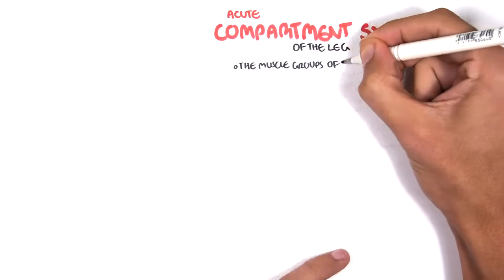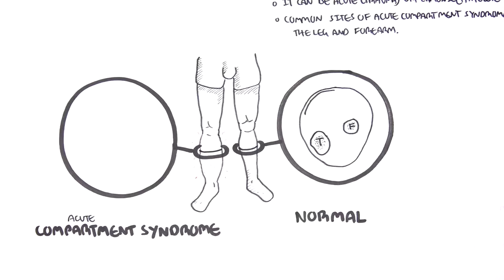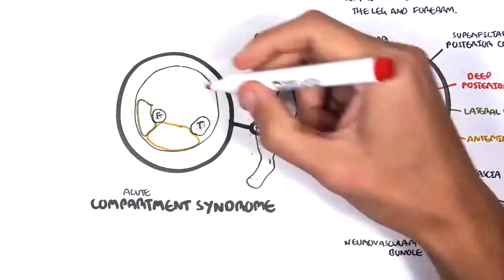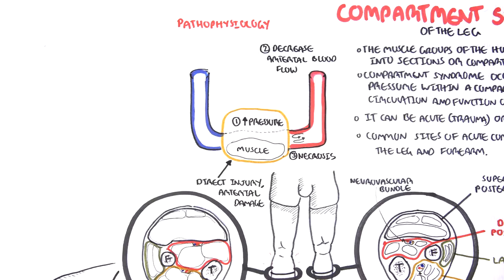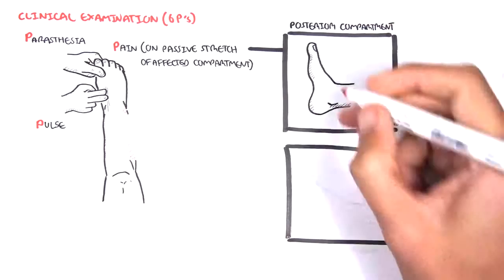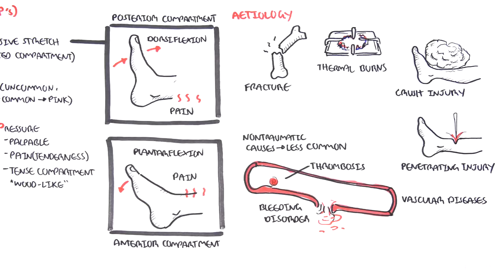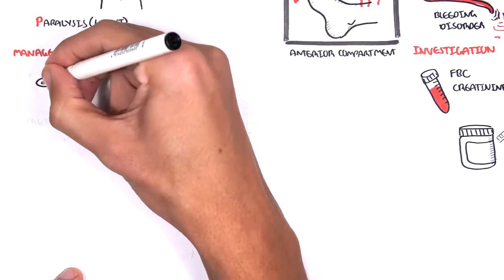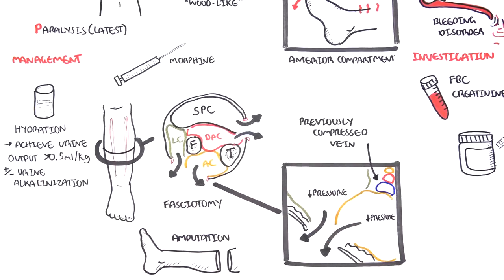Compartment Syndrome Overview#MedicoLover | MCI, FMGE